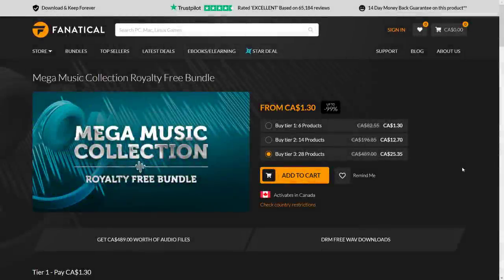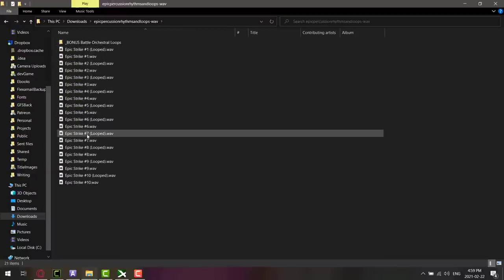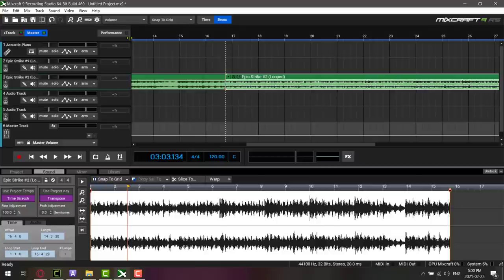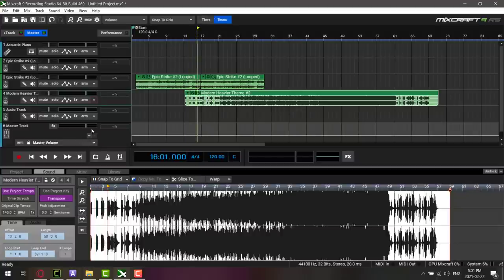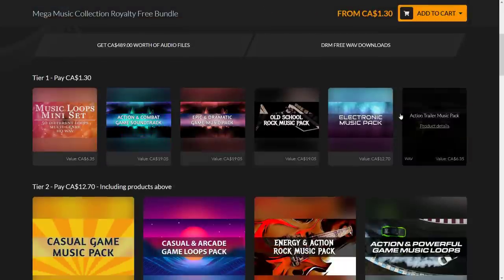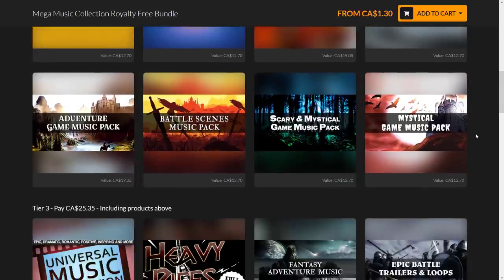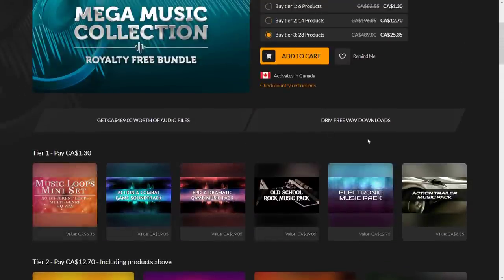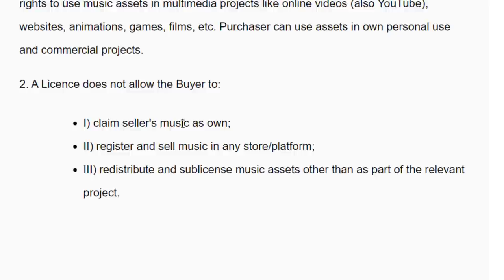MEGA MUSIC COLLECTION -- Royalty Free Bundle on Fanatical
There is a new bundle of interest to game developers, the Mega Music Collection Royalty Free Bundle over on Fanatical.  Do be aware however that this bundle has a lot in common with the Big Music 2 (and Big Music 1 that ran months ago) currently running over on Humble.